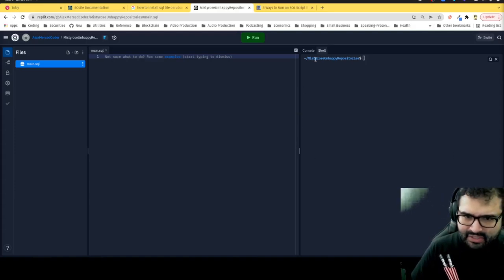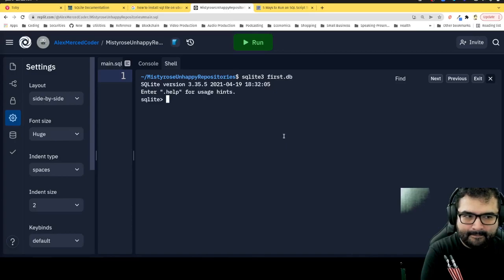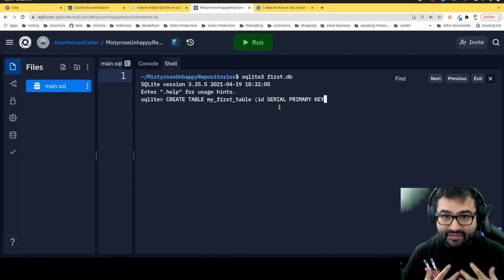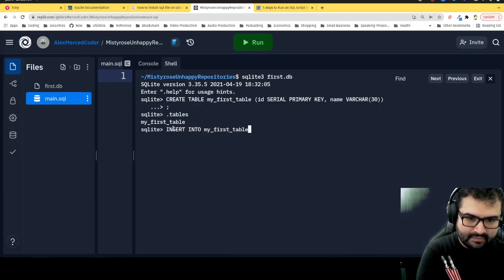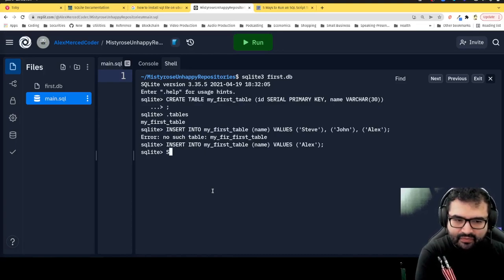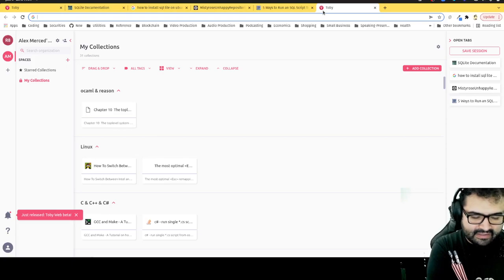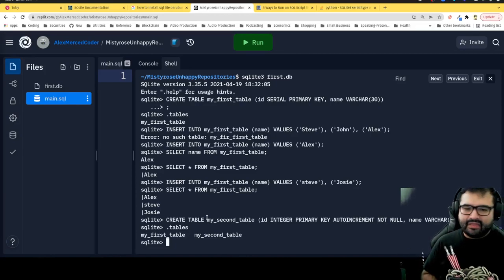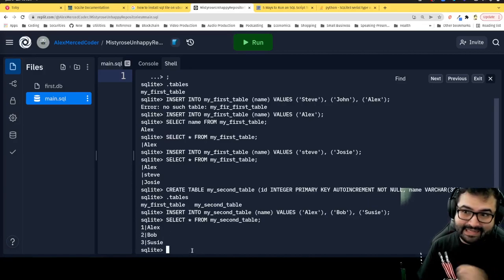AM Coder - Learning SQL in 2022 #2 - CREATE, INSERT, SELECT